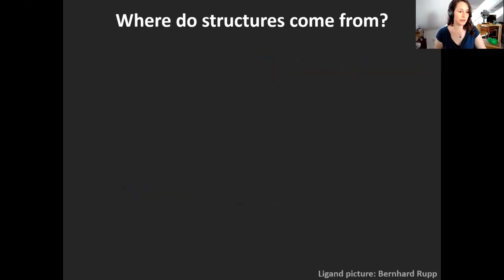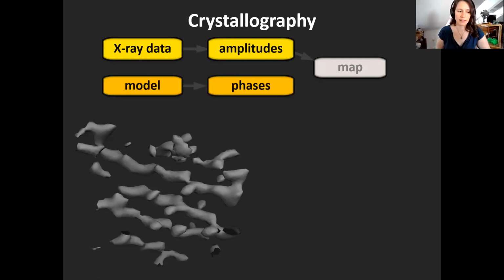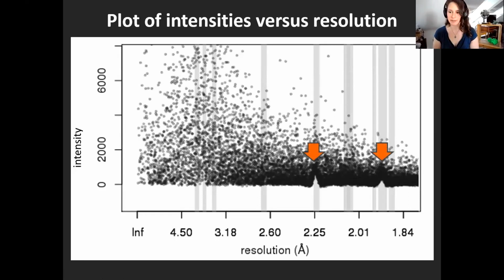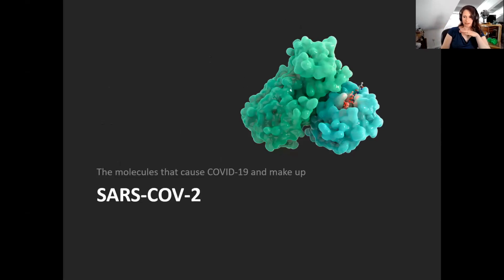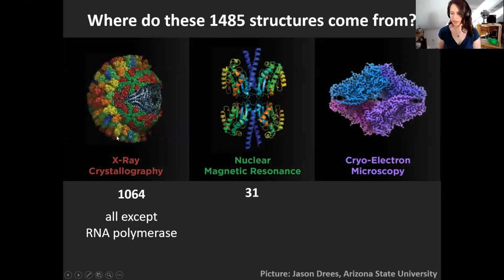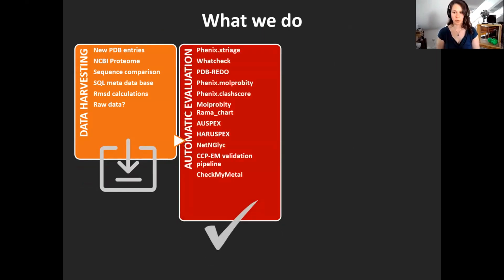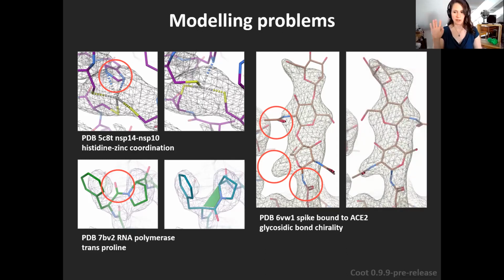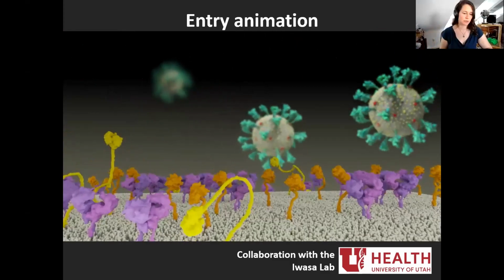1st ECA Webinar: The Coronavirus Structural Task Force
Dr. Andrea Thorn talks about the Coronavirus Structural Task Force at the European Crystallography Association's inaugural lunch seminar on June 10th 2021.

Recorded by Luzia Germann, cut by Philipp Hans.